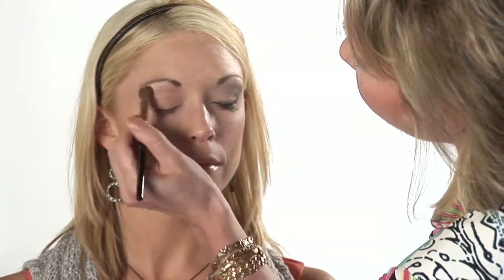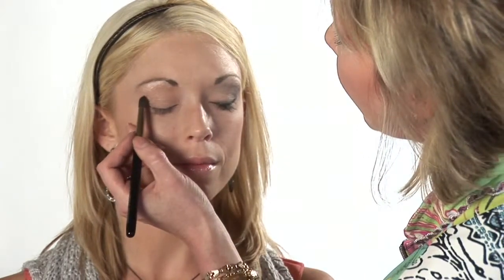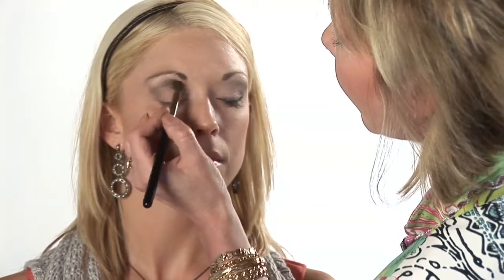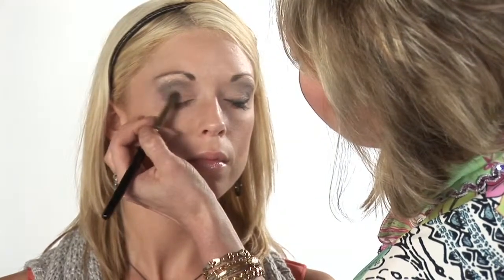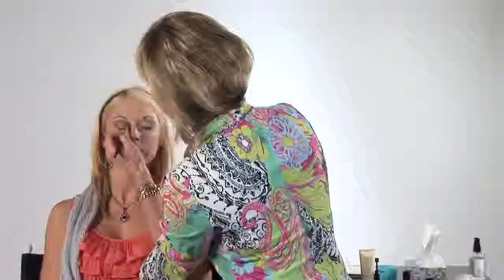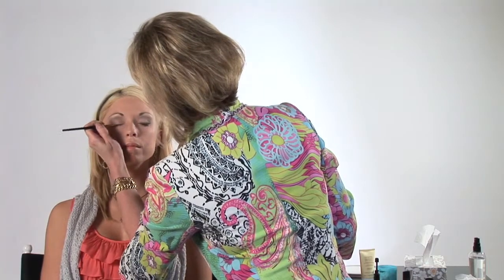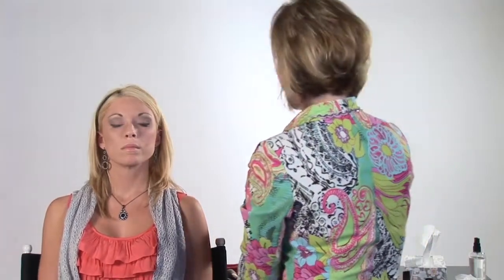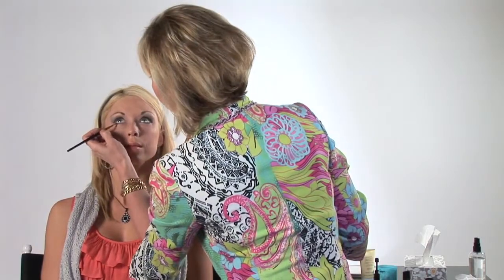How to Do Dark Makeup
How to Do Dark Makeup. Part of the series: Makeup Advice. Dark makeup allows you to bring out the beauty of your eyes using eye shadow or dark makeup colors for evening parties. Accentuate the eyes with help from a certified image consultant in this free video.